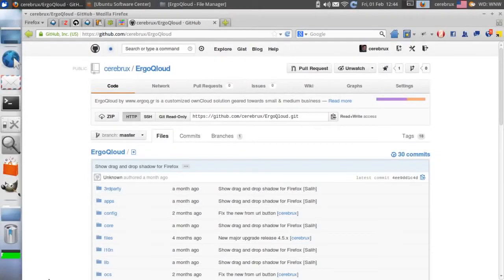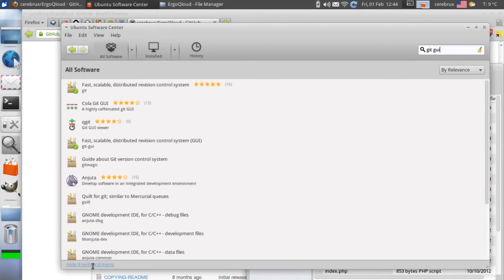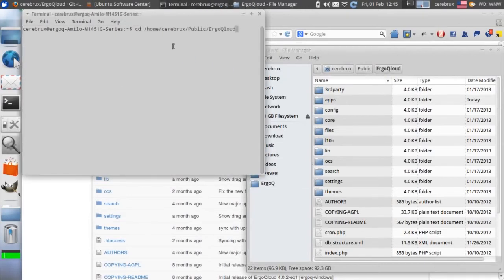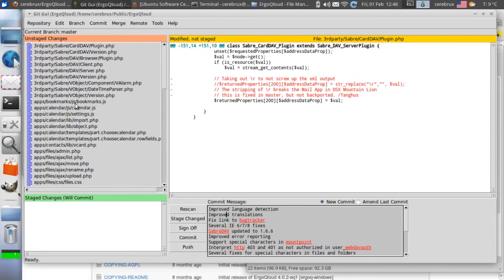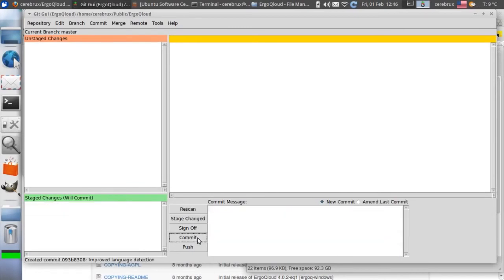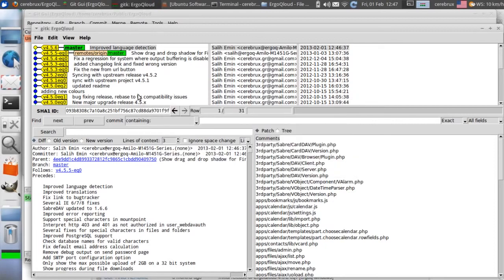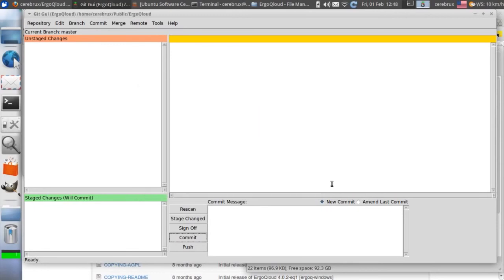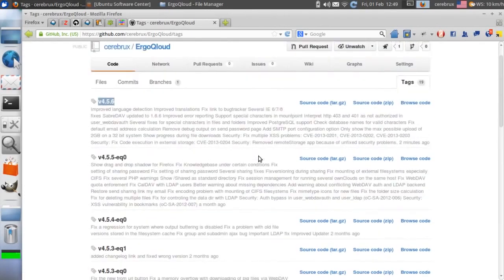Manage Github with Git Gui from Linux